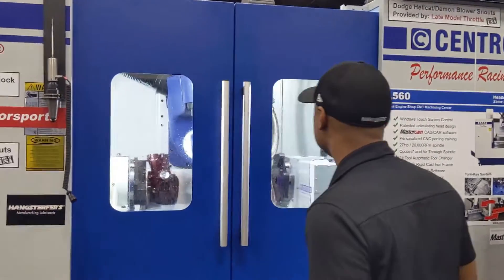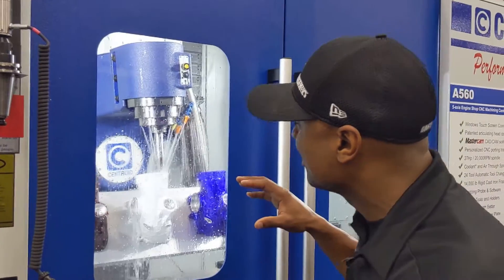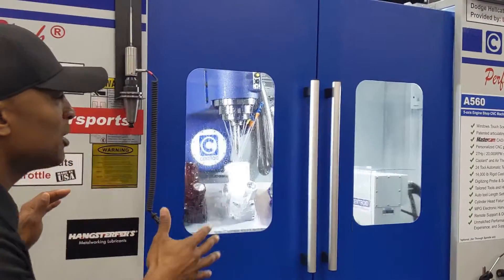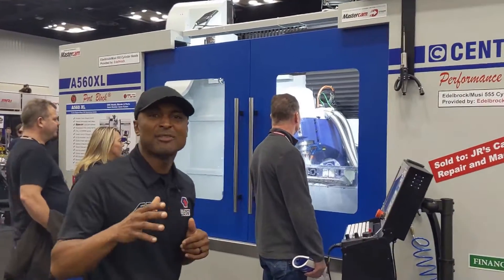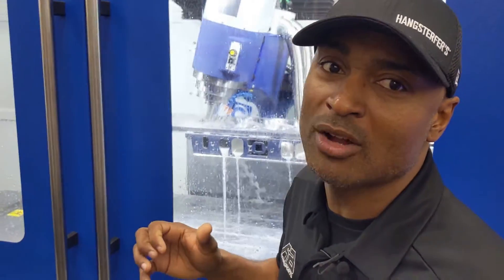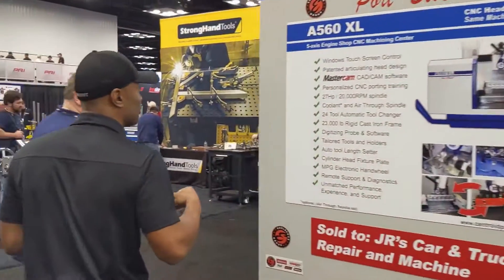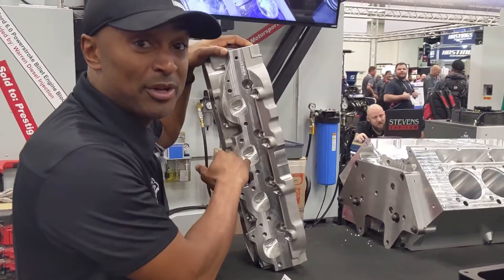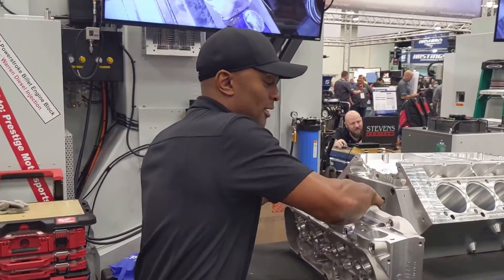Antron Brown on the Centroid 5-Axis CNC cylinder head machine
We caught up with 3x NHRA World Champion Antron Brown at the 2021 Performance Racing Industry trade show!
Antron takes us for a little tour of the Centroid booth to check out some of the 5-Axis CNC cylinder head machining on the A560XL heavy duty 5-Axis CNC machining center along with Dodge Hellcat blower snout porting on A560 engine shop CNC machine that were being demonstrated at the show.